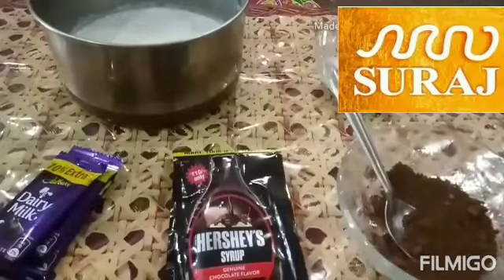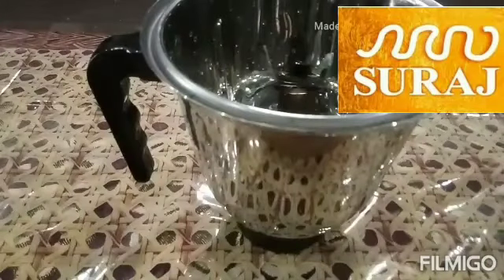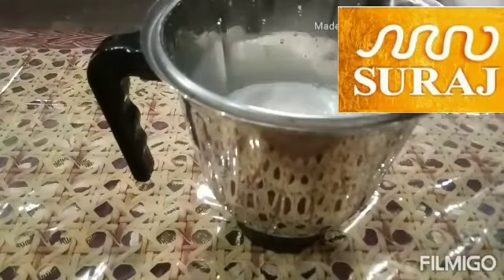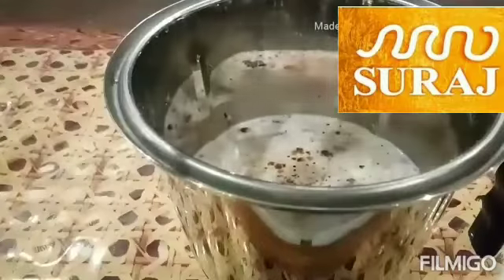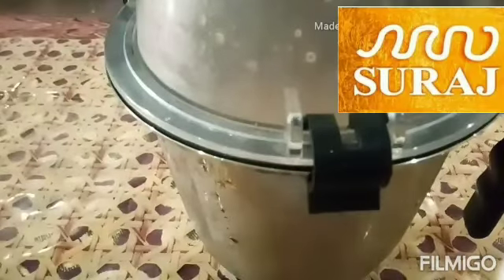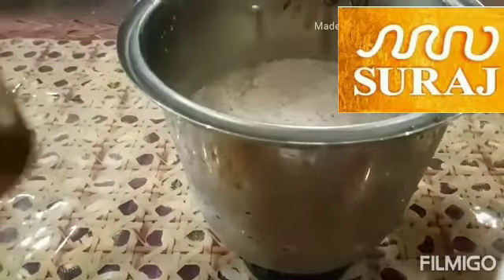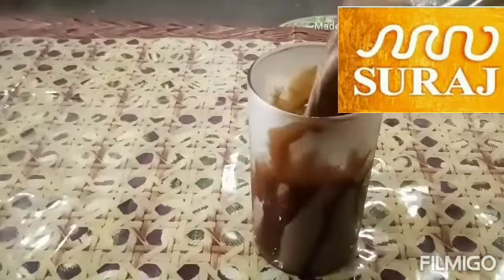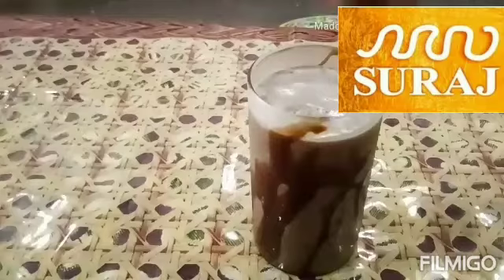Nikita a student of class 8th from Suraj School Rewari Making Chocolate Milk Shake